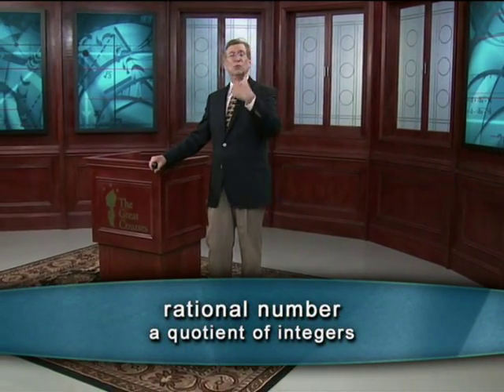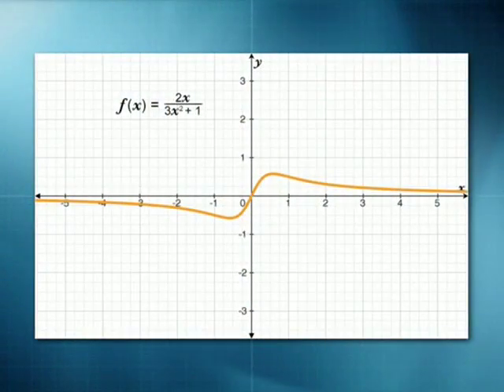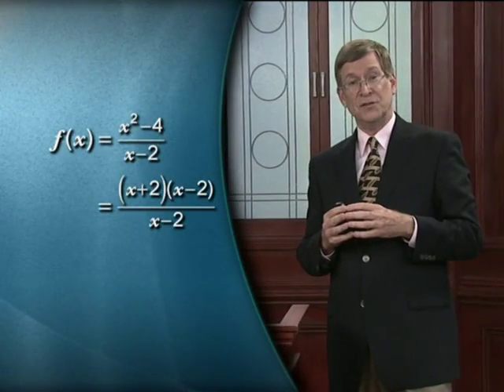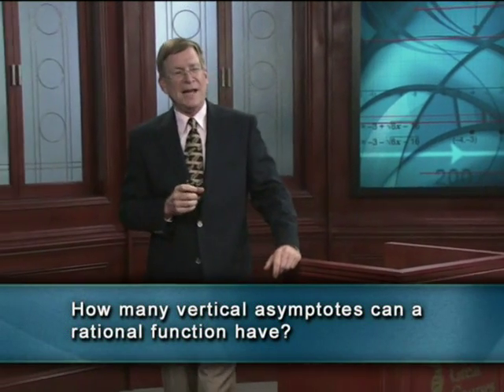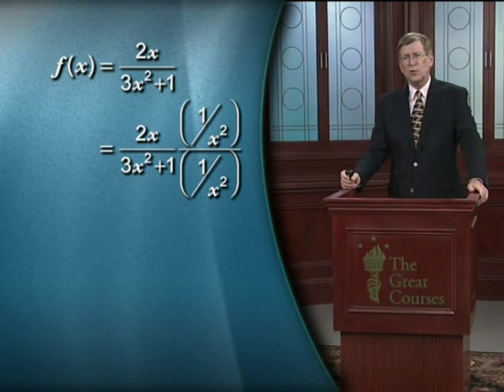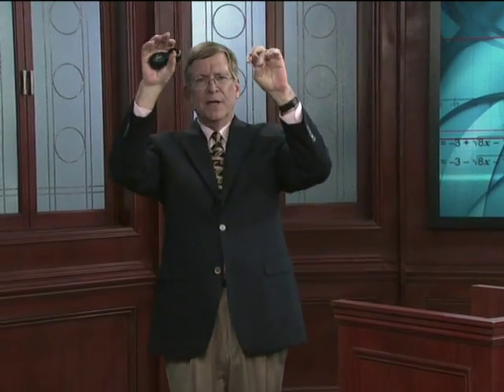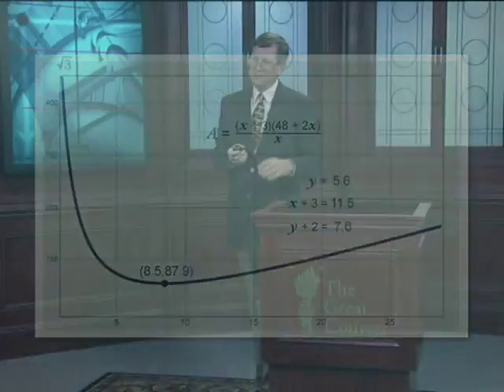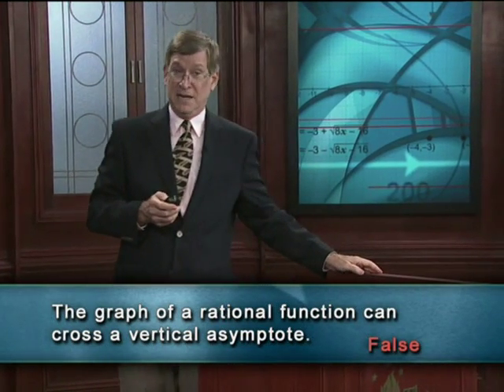04 Rational Functions